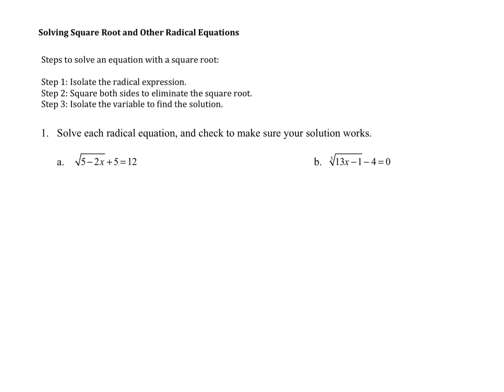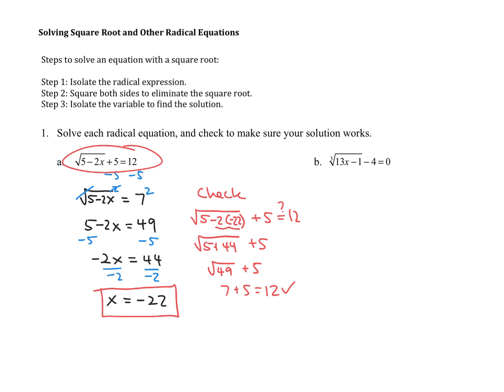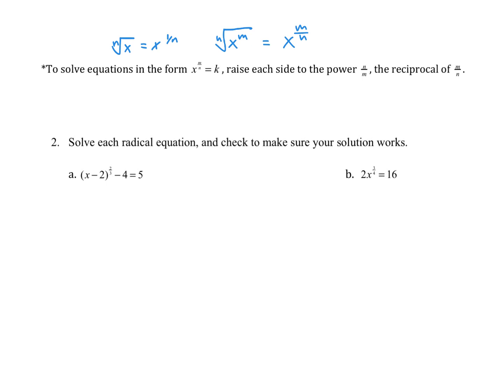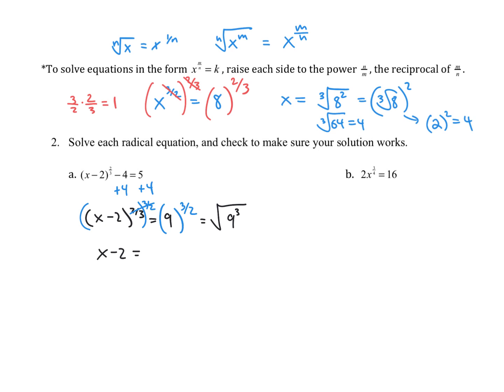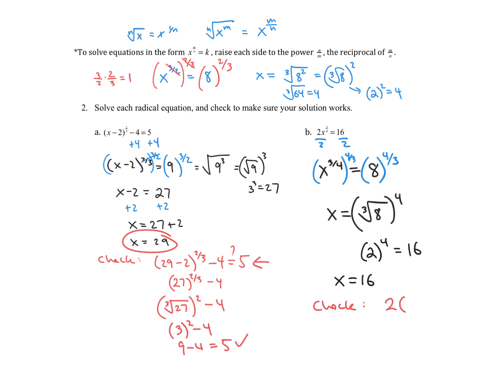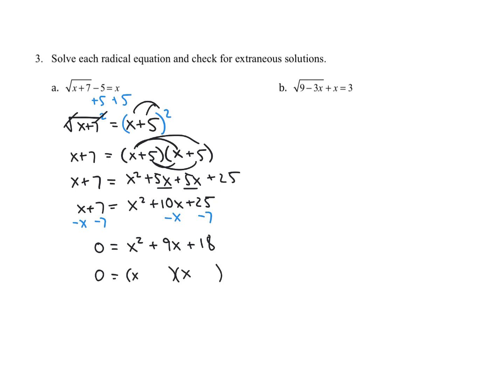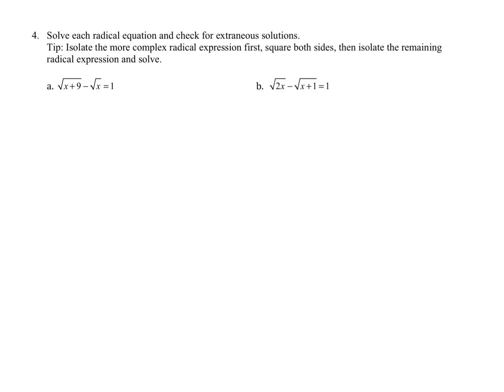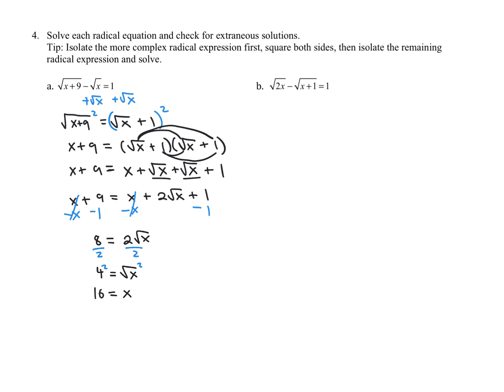Solving Radical Equations.mp4